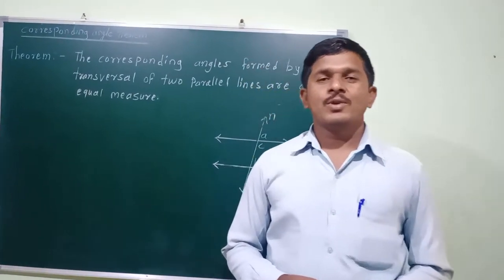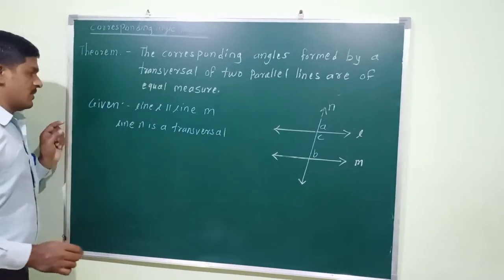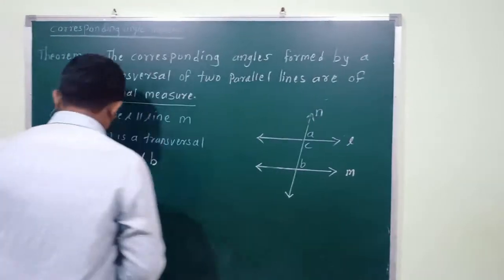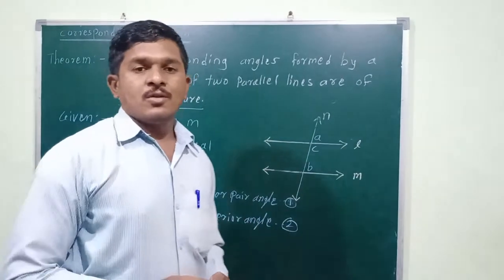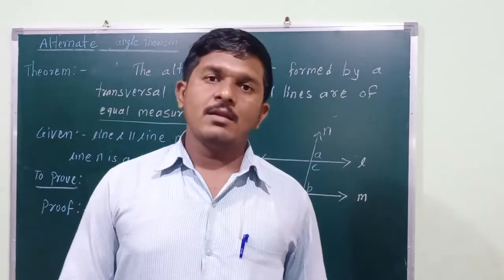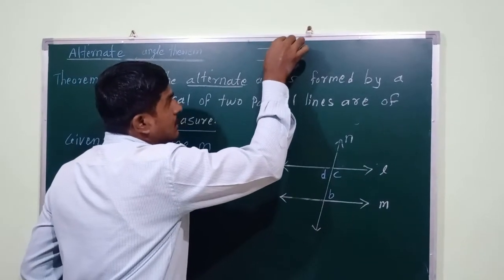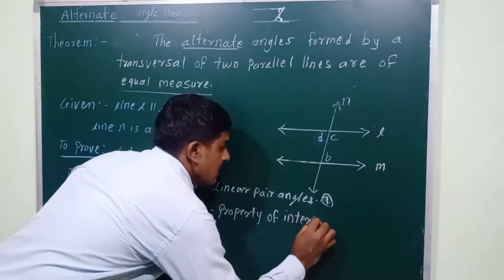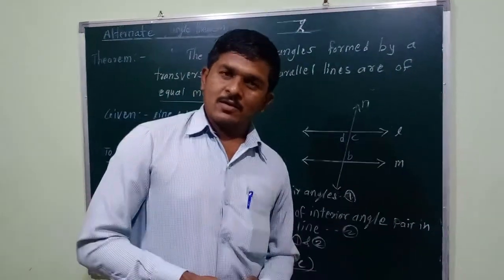9th maths chapter 2 corresponding and alternate angles theorem